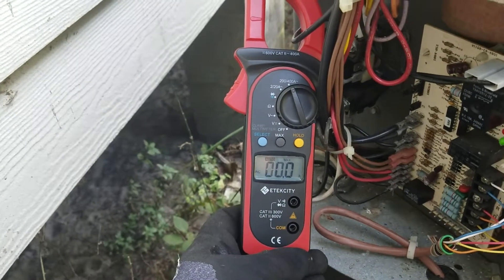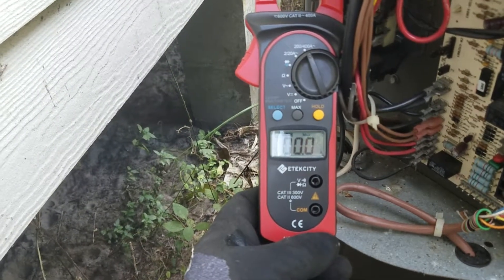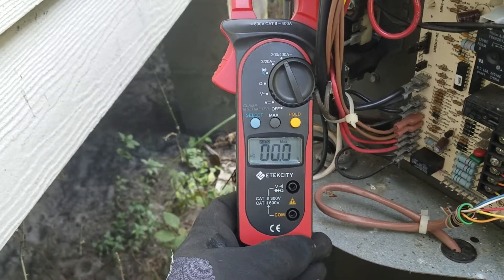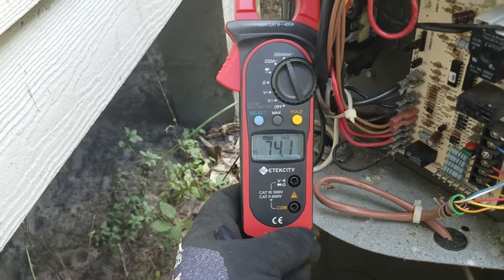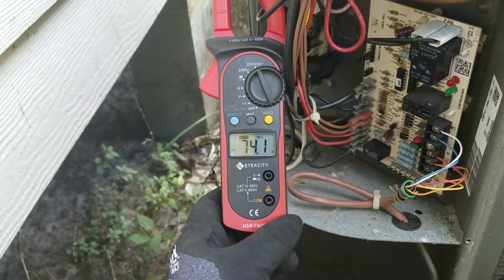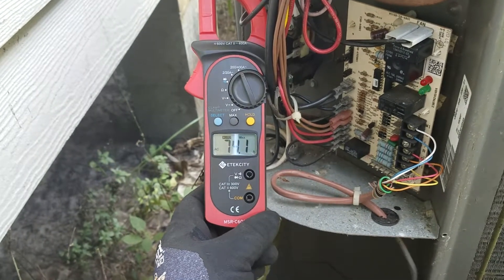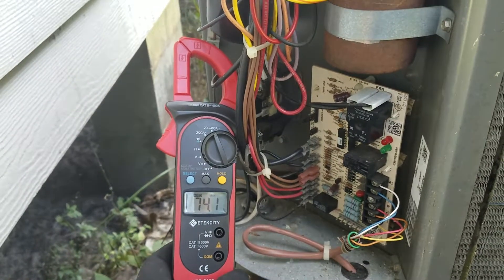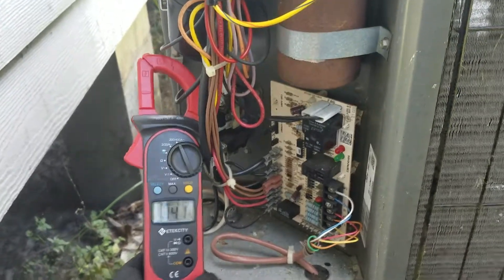CSRU 3 5-2-1 Hard start kit Instal And LRA amp test Part 3 of 3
*** I AM NOT A PROFESSIONAL PLEASE HIRE AN AC TECH WITH THIS INSTALL!!
Ok this is a video on my 5 2 1 CSRU 3 Hard Start Kit it will show the inrush current and LRA or Lock Rotor Amps before and after the kit was installed. I was having problems videoing so I didn't get all of the Wires hooked up to the hard start kit in the video sorry for that, but I did  get the inrush and LRA amp test in the video and I explain it in detail as well. LOOK OUT FOR MY NEXT VIDEO SHOWING MY POWERMATE GENERATOR 7500WATT PEAK 6000WATT CONTINUEOS WATT RUNNING MY 4TON A/C AND WHOLE HOUSE